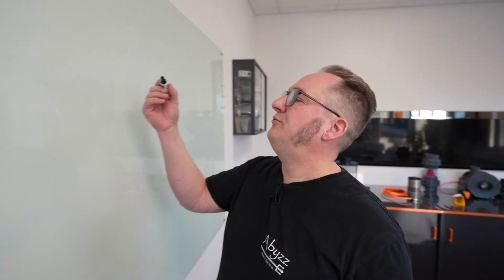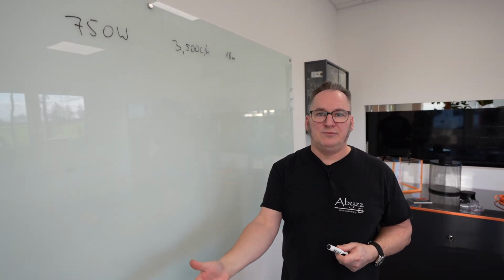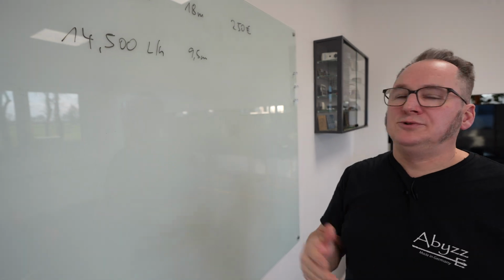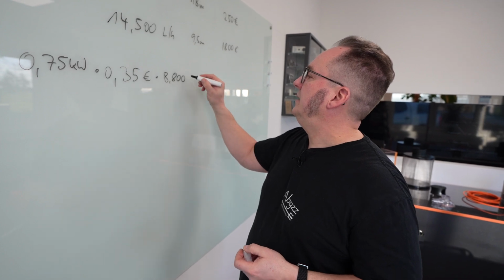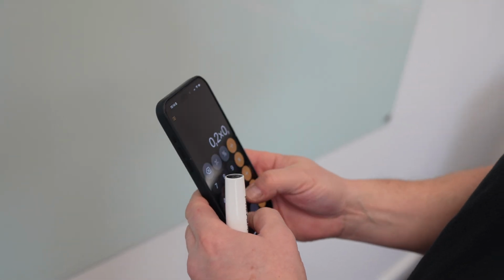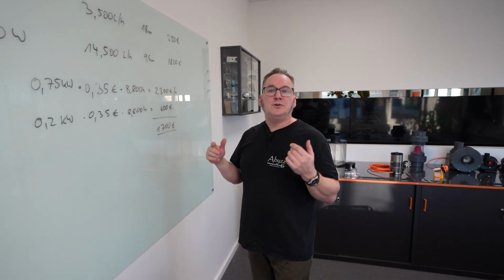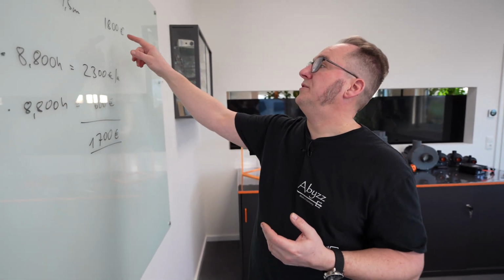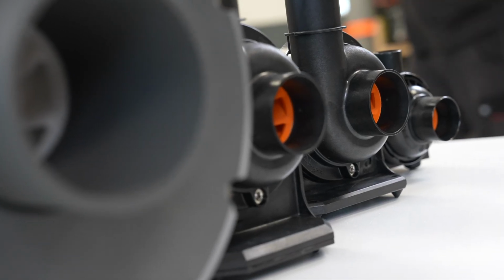Return of Invest - When does an Abyzz pump pay off?